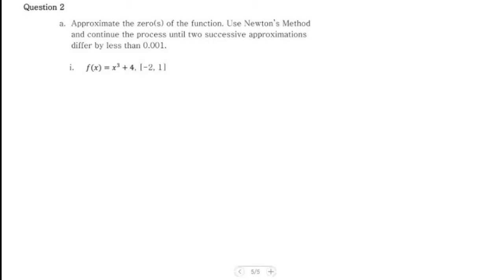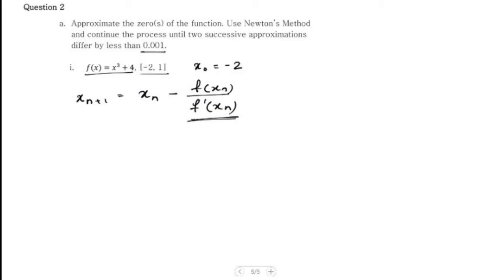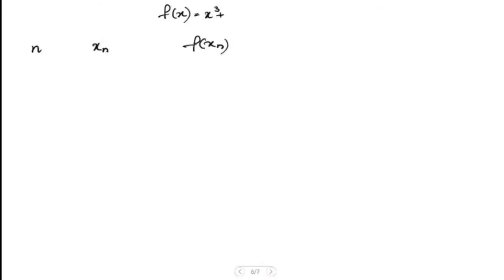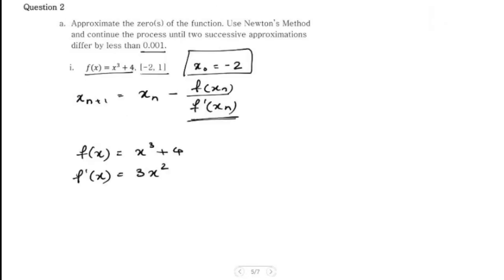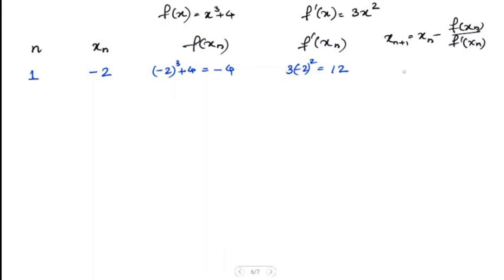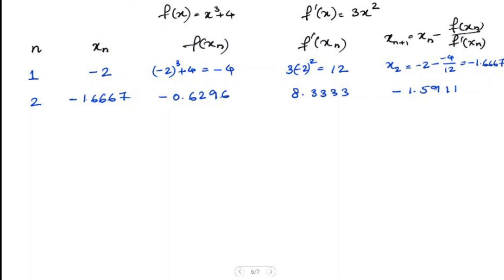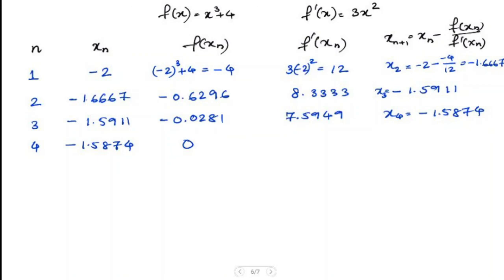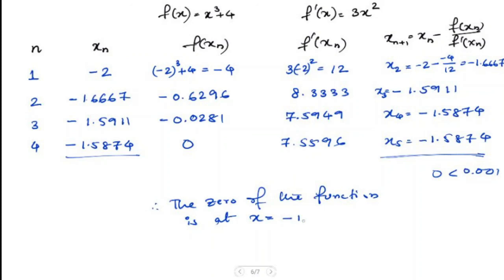Newton's Method | Example 1 | Numerical Computation